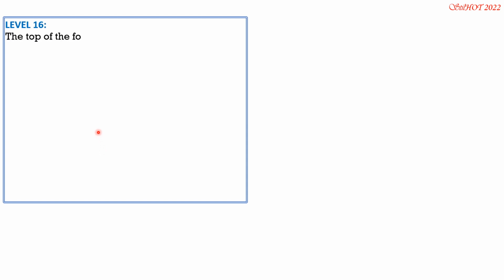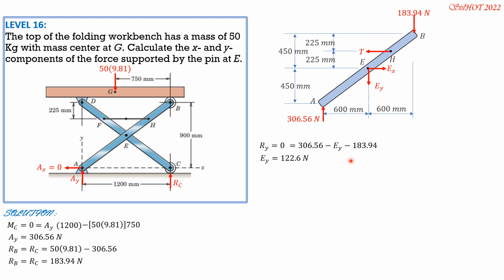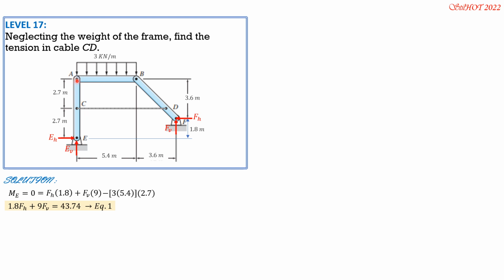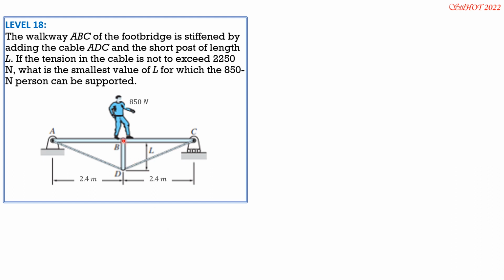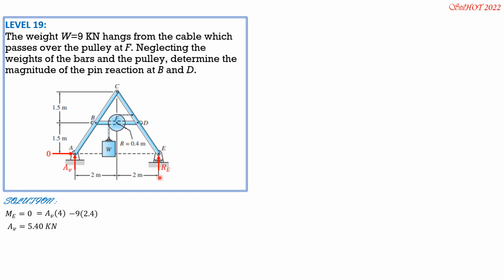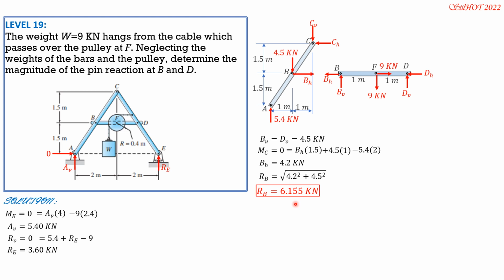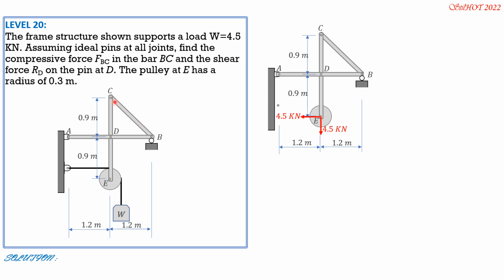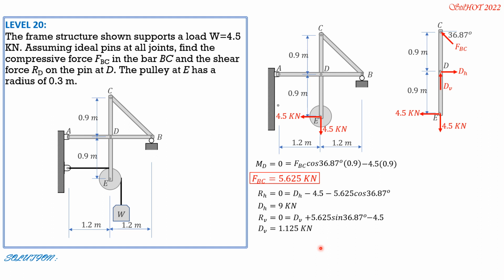2D Frames (Method of Members), Part 4